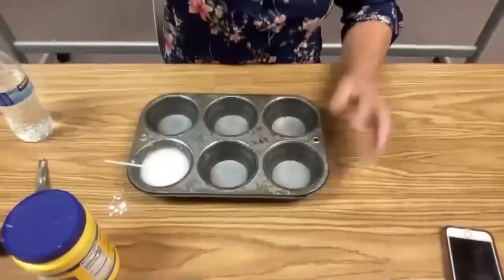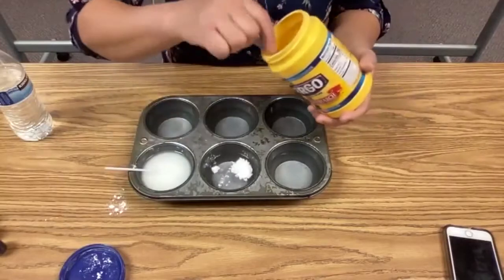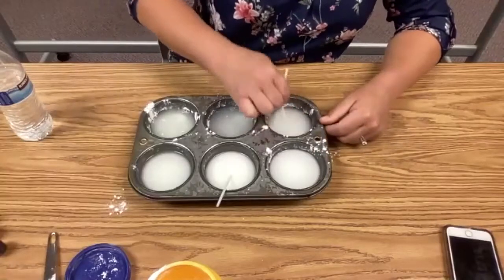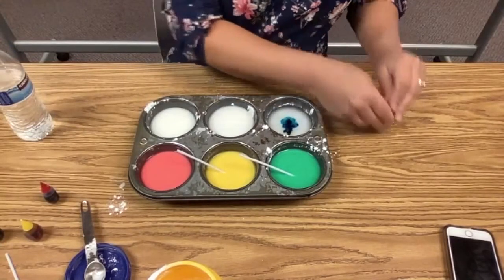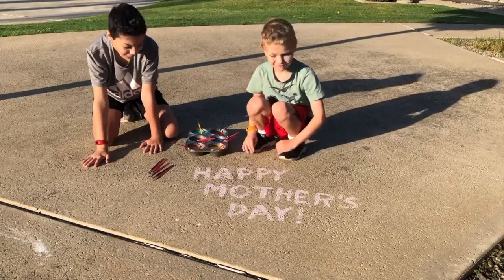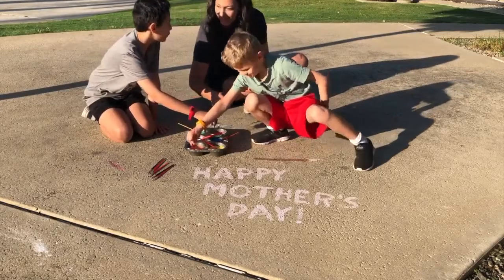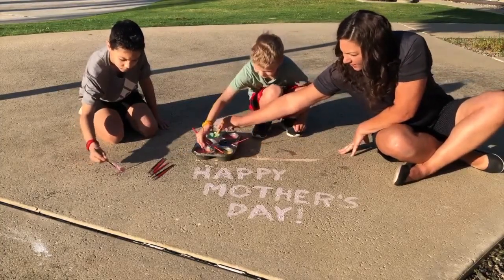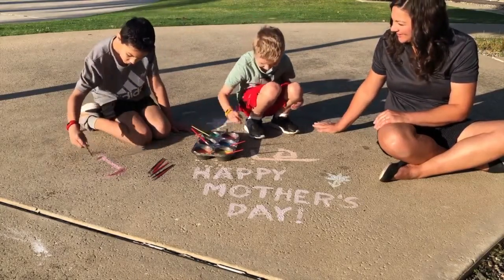Science Sundays: Making Chalk Paint with Mom (Full Experiment)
If you're scrambling for a last-minute gift idea for that mom in your life, how about making something from scratch?  And better yet, let's use science to do it! Here's our friend Kristen Urquidez with a steam activity you can do for (or with) that special woman in your life.